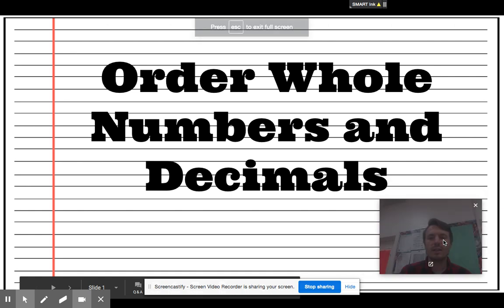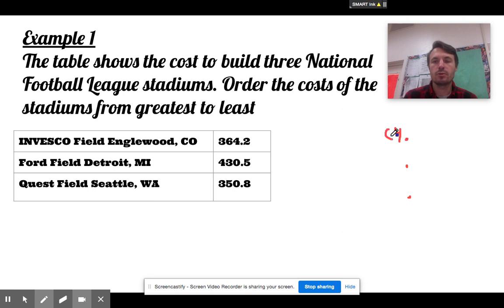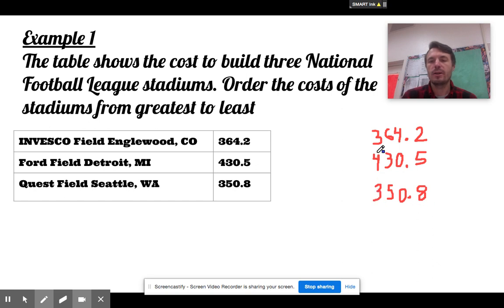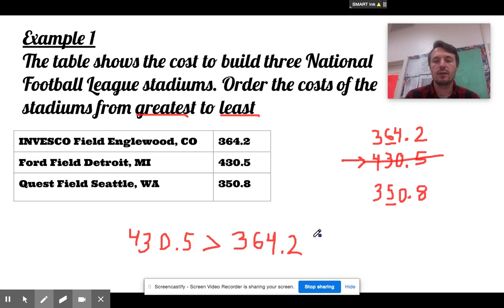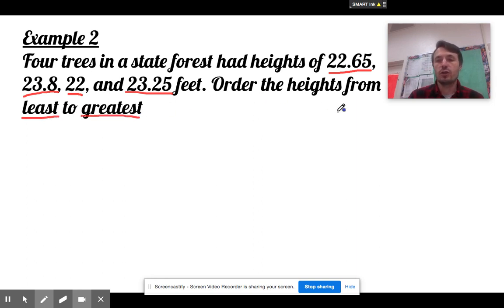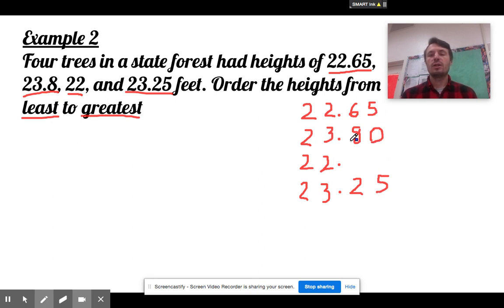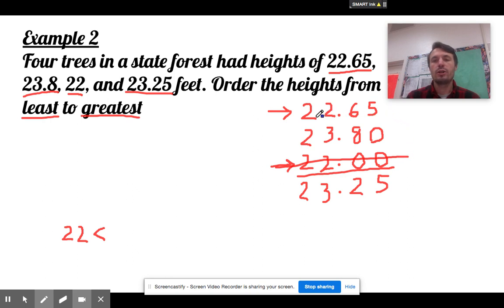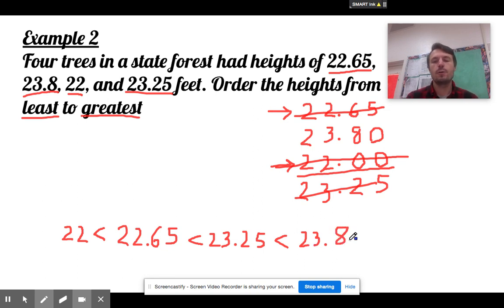Order Whole Numbers & Decimals